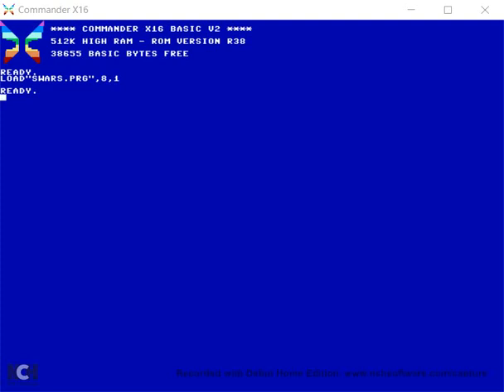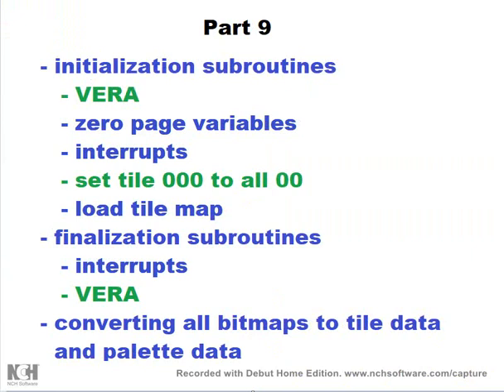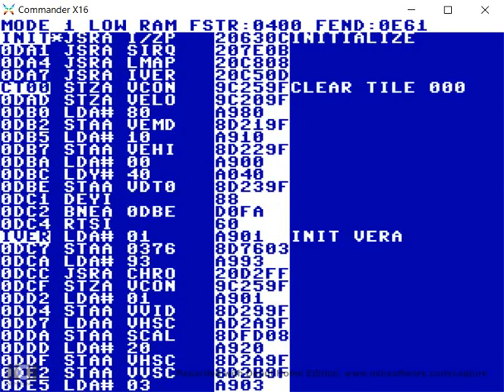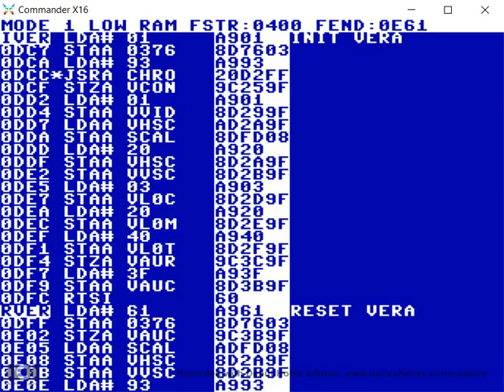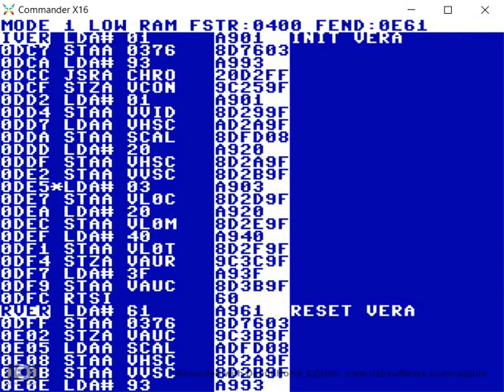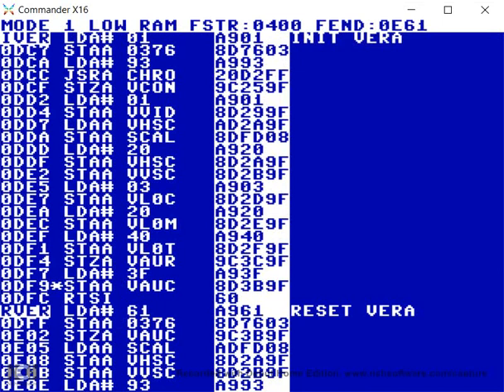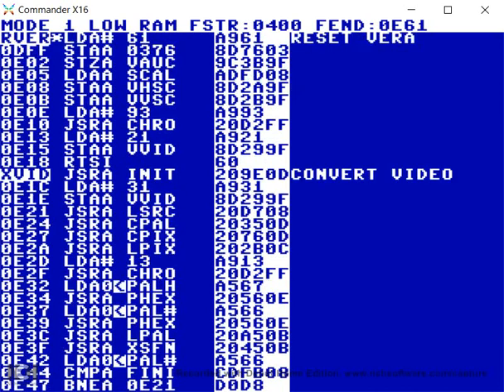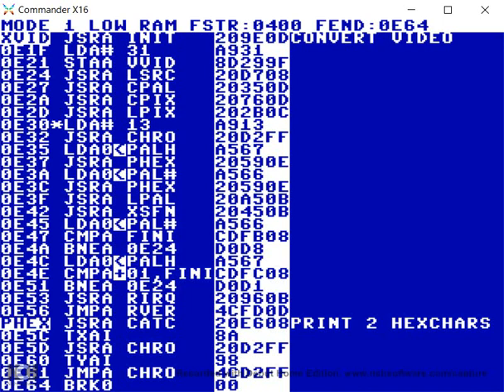Video on the X16 part 9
In this video we're going to finish all the initialization and finalization subroutines, and write the subroutine that converts all the video images.